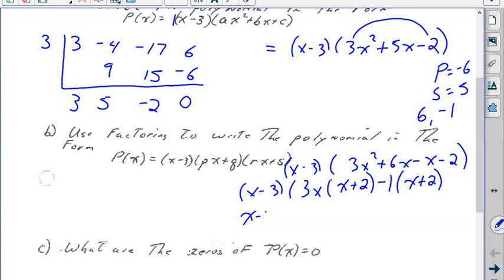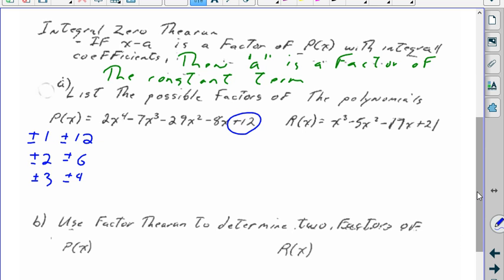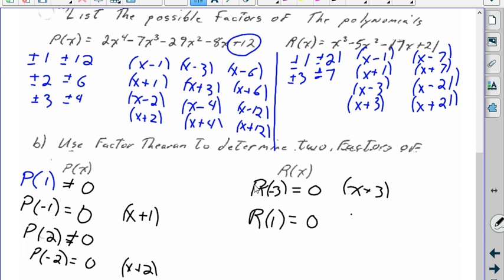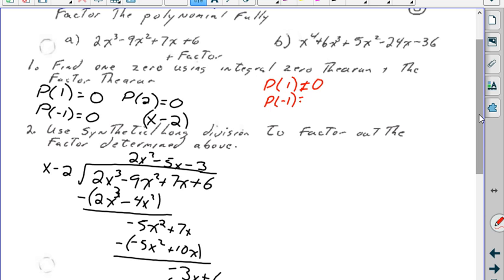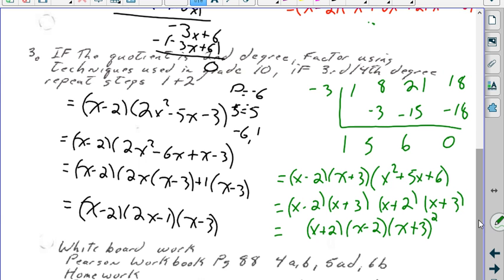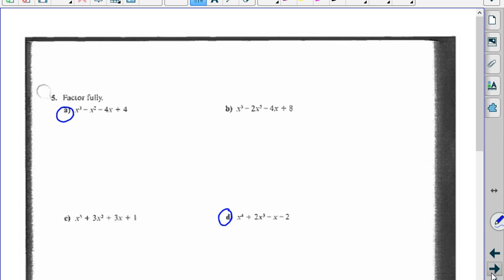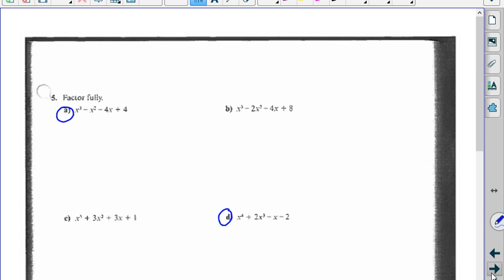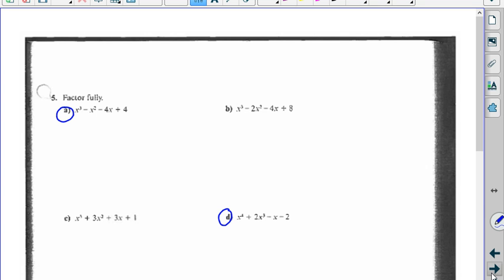Polynomials Lesson #4 Day 1 Factoring Polynomials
I forgot to stop the lesson, so after 36 minutes, there is nothing.